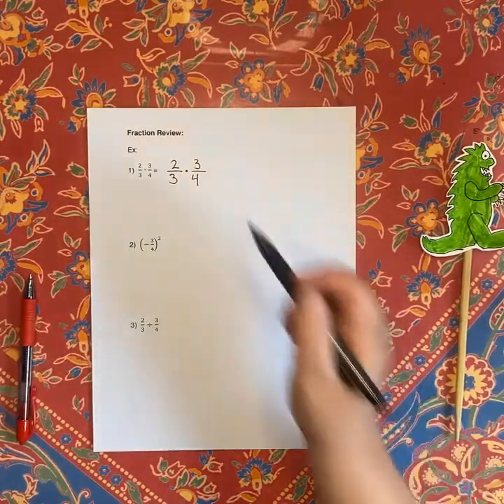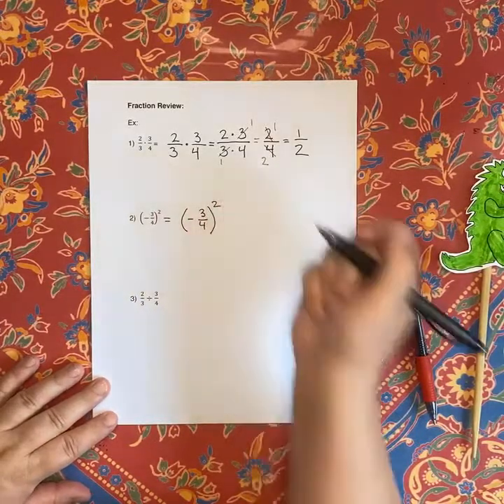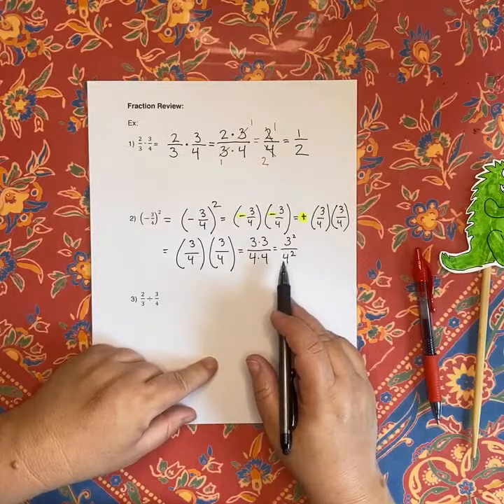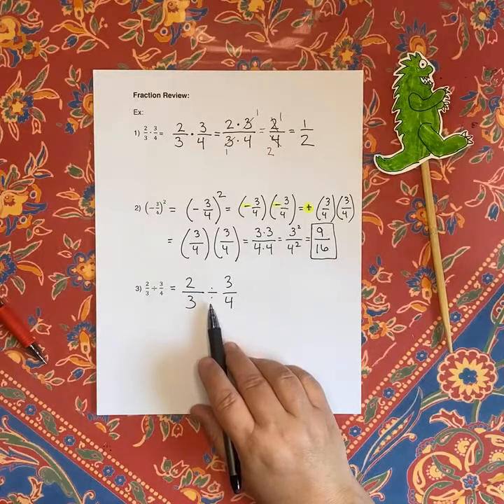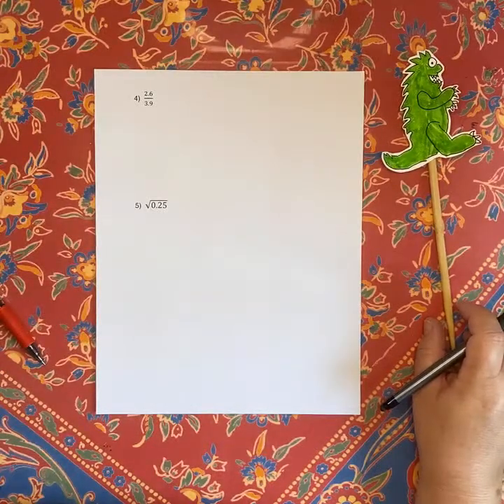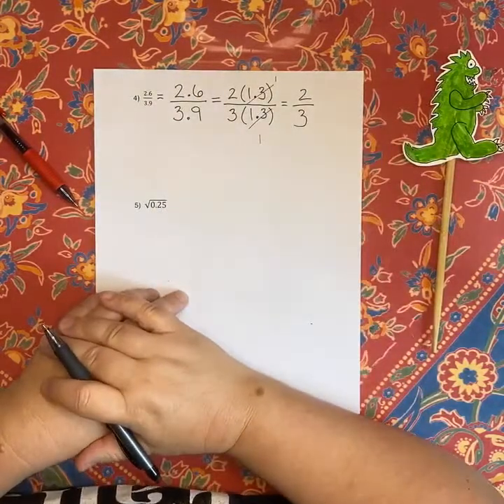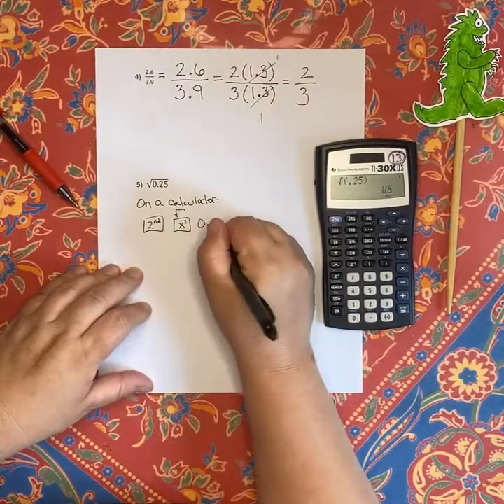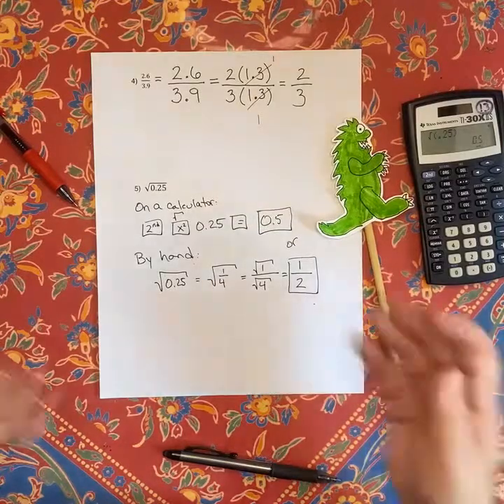Math 60 1.3 Operations with Real Numbers - Part 2